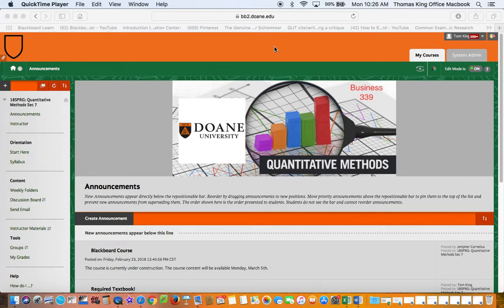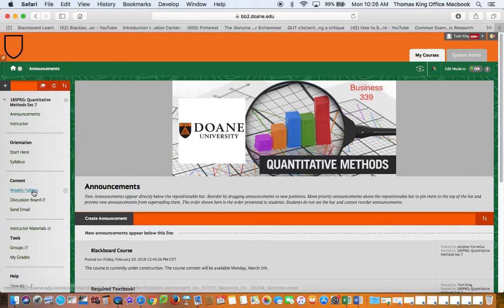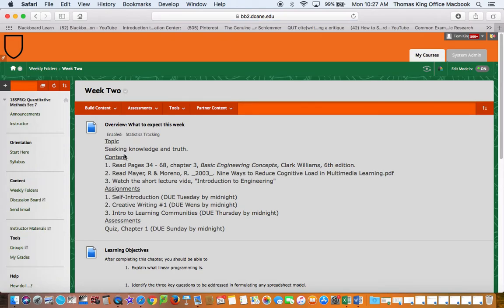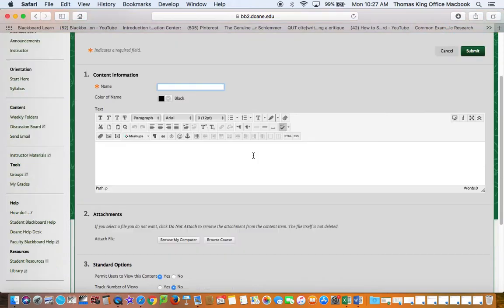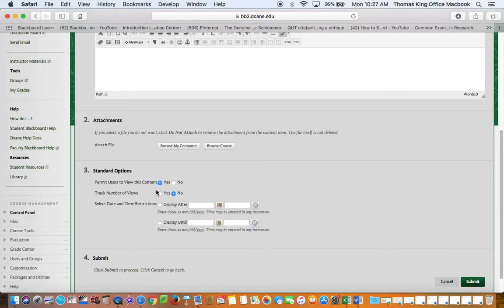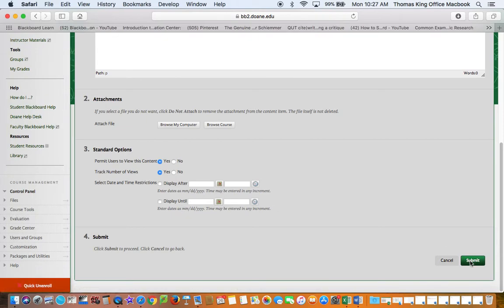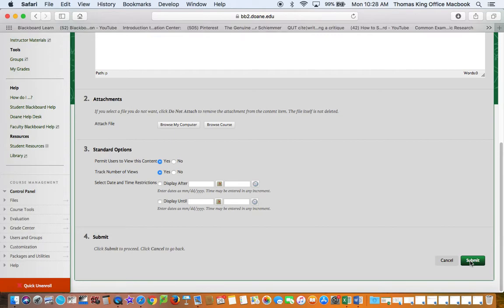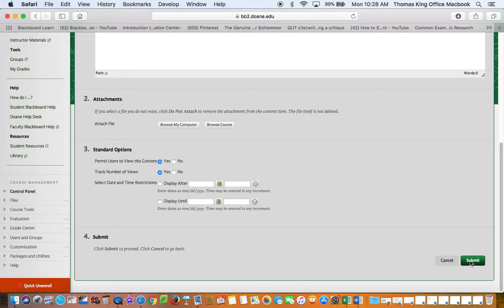How to add a content item in Bb 9.1